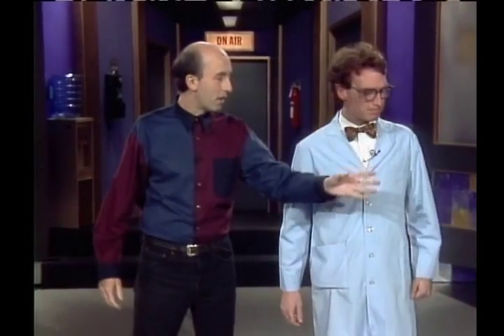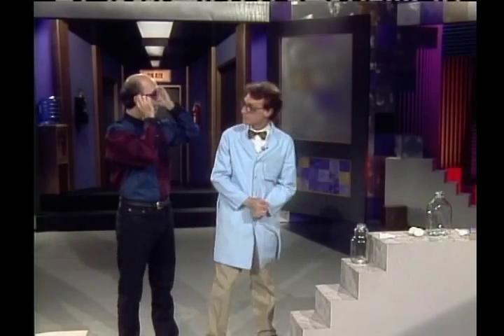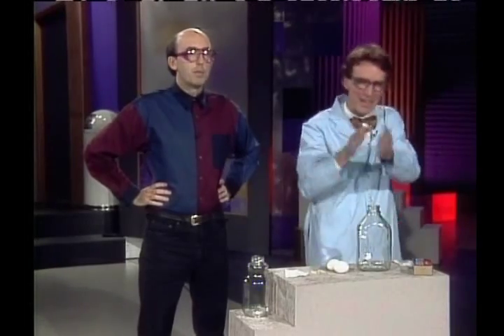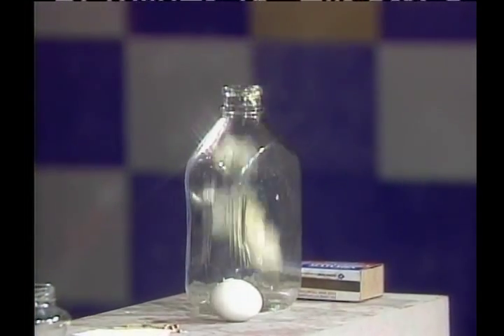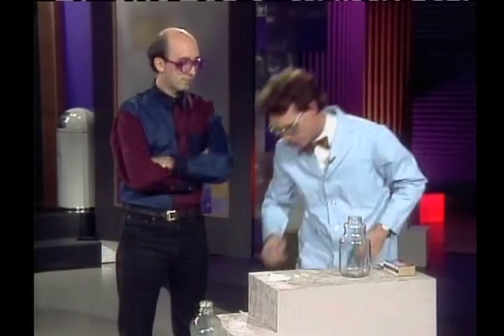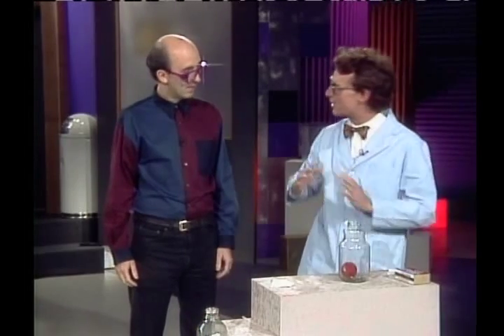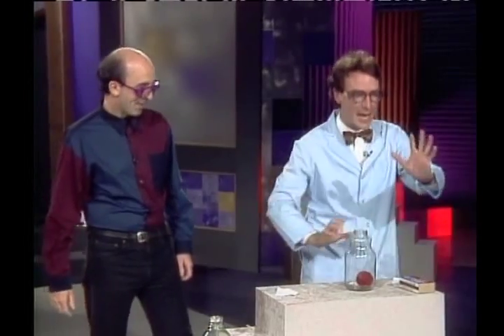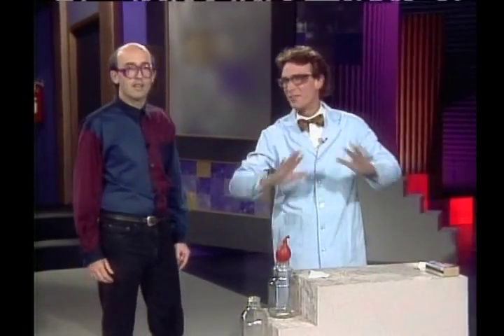Bill Nye vs Vacuum Science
Happy Friday!  Here is another episode of "Bill Nye the Science Guy", teaching us that we can't always be successful at everything we do!

Copyright King 5 - Almost Live!